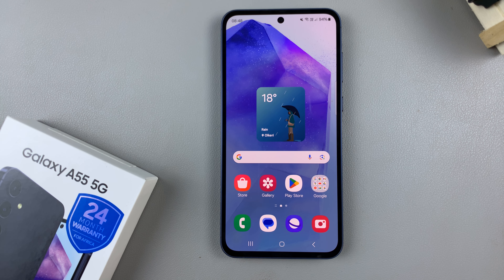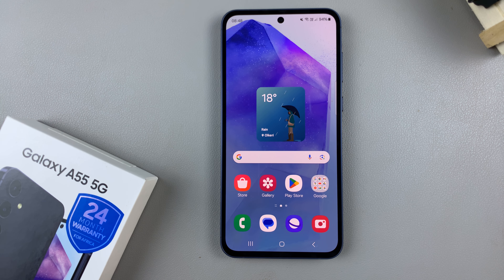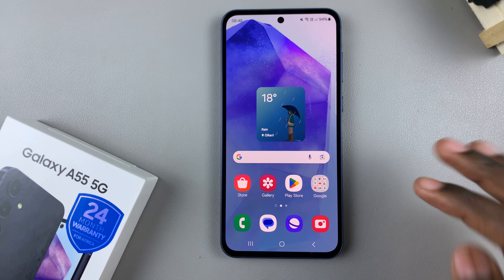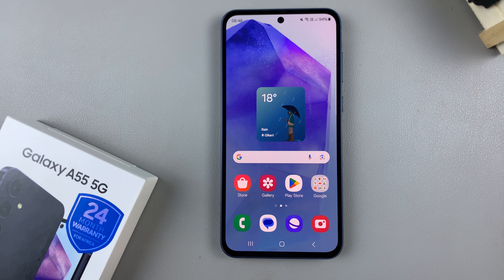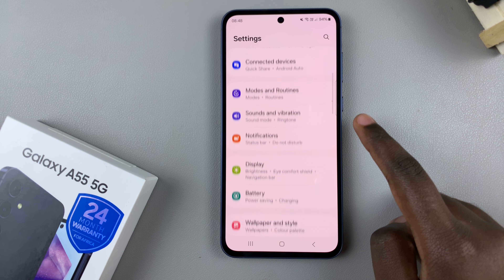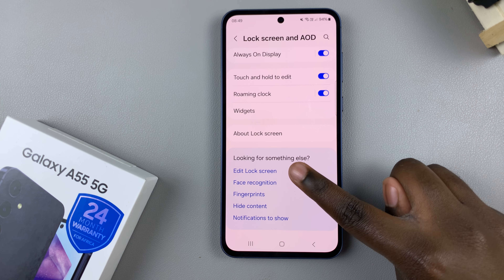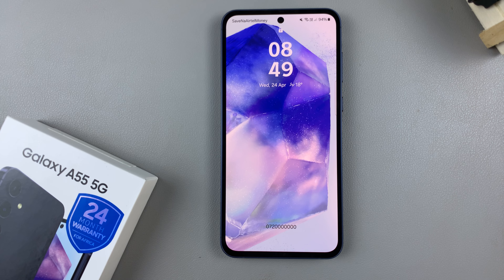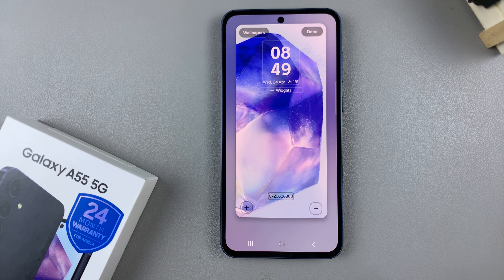Samsung Galaxy A55 5G: How To Show Today's Calendar Schedule On Always ON Display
In this video, we'll show you a handy trick to show today's calendar schedule on the Always ON Display of your Samsung Galaxy A55 5G. Keep your schedule front and center by displaying today's calendar events on your device's Always-On Display.

With the Samsung Galaxy A55 5G, staying organized has never been easier. By utilizing the Always-On Display feature, you can conveniently glance at your upcoming appointments without even unlocking your phone.

Set up your Always-On Display to showcase today's agenda. Whether it's meetings, deadlines, or important events, you'll have everything you need at a glance, helping you stay on top of your day.

How To Show Todays' Calendar Schedule On Always ON Display Of Samsung Galaxy A55 5G:

Step 1: You will need to unlock your phone first. If you have a password, pattern, or PIN set up, enter it to access your home screen. Then, go to the Settings app.

Step 2: Once in the Settings app, scroll down and select "Lock screen and AOD". Finally, select "Edit Lock Screen" option. This will take you to the lock screen editor where you can customize various aspects of your lock screen, including widgets.

To quickly access the lock screen editor, simply go to the lock screen. Press and hold on the lock screen and verify yourself with a PIN, Pattern, Fingerprint or Password if prompted. You should get straight into the lock screen editor.

Step 3: In the lock screen editor, tap on the 'Clock' widget option at the top. Look for an option that displays today's date and events.

Step 4: Customize the color and font of your calendar, then tap on "Done" to save your changes.

Your Samsung Galaxy A55 5G will now display today's calendar schedule on the Always On Display. With the setup complete, you can now easily view today's calendar events by glancing at your device's Always On Display. Whether your phone is resting on your desk or in your pocket, you'll have instant access to your schedule without having to unlock your device.

Cell Phone Tripod Adapter